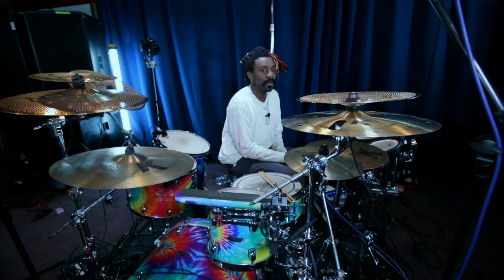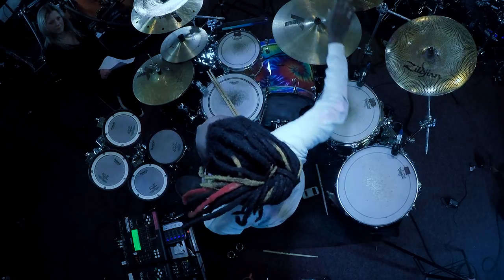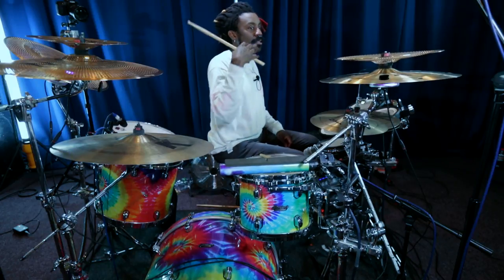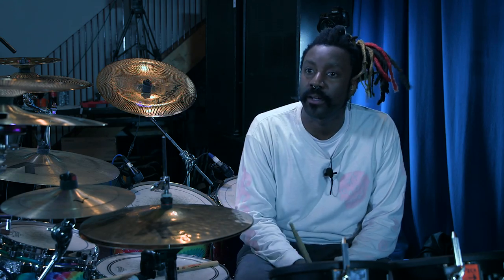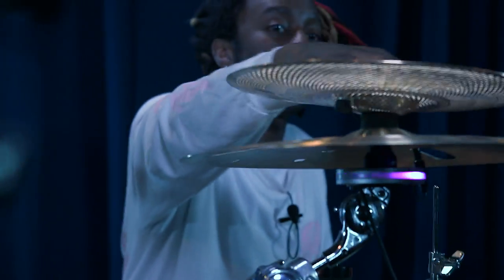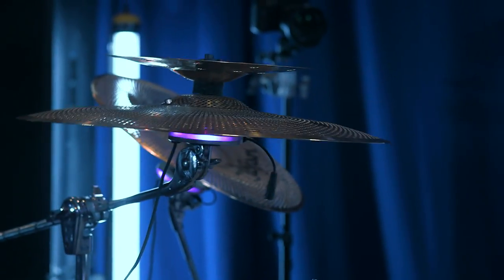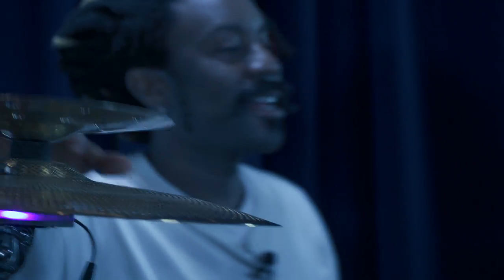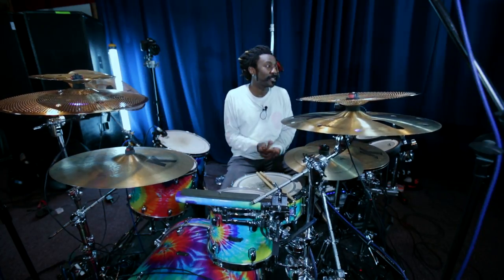Hybrid Drumming with Beanie Bhebhe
Welcome to a new world of sonic possibilities with the revolutionary Zildjian Gen16 Acoustic Electric system.  This video sits down with Beanie Bhebhe (Rudimental) who talks about hybrid drumming and his experience utilizing the Gen16 system.

This video is part of the incredible Gen16 Hybrid Drumming Collective series that features 4 of the world's greatest hybrid drummers, Andy Gangadeen, Oli Wiseman, Kaz Rodriguez and Beanie Bhebhe who came together to collaborate and create music together with the one-of-a-kind Gen16 system.

His Gen-16 Set-Up:
12” Gen-16 Splash
16” Gen-16 China
18” Gen-16 Crash